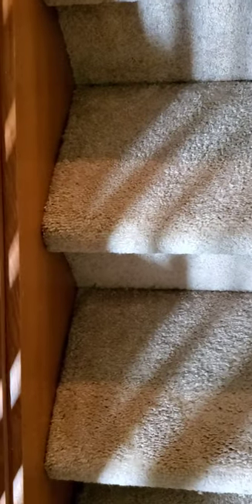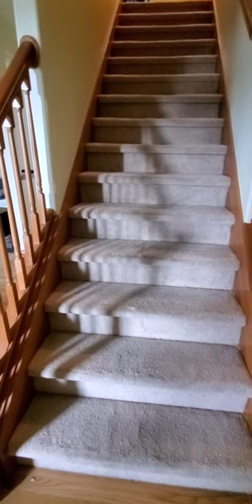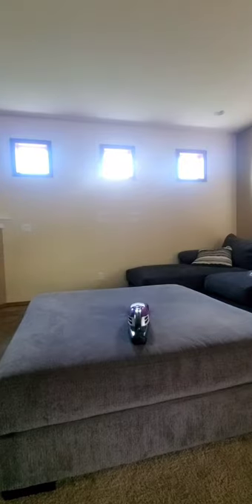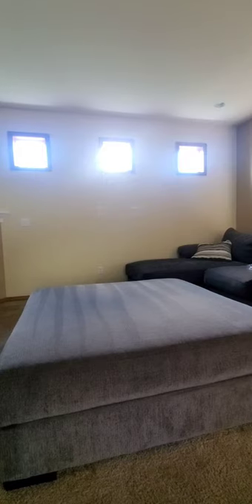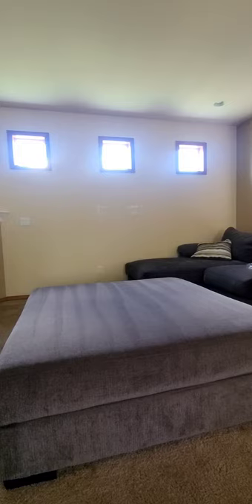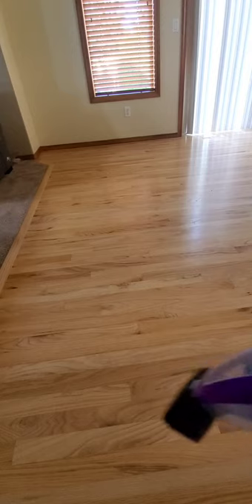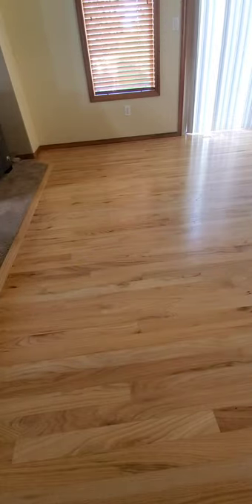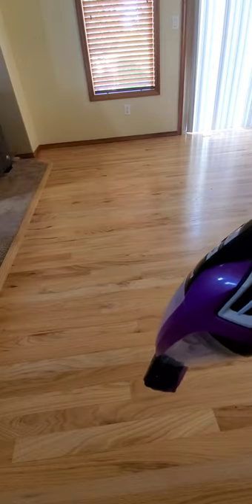BISSELL Pet Hair Eraser Lithium Ion Hand Vacuum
Item mentioned: BISSELL Pet Hair Eraser Lithium Ion Hand Vacuum

Purchased at Target